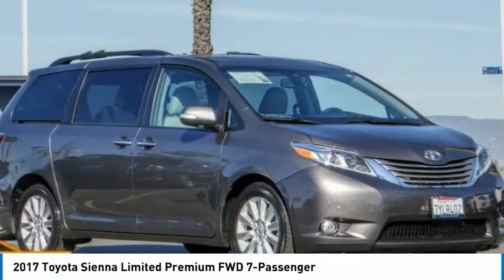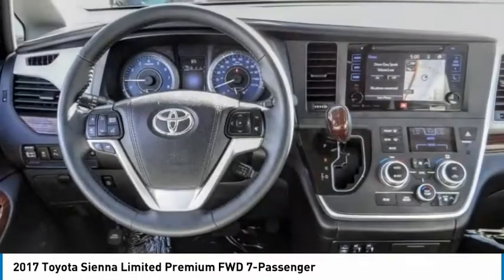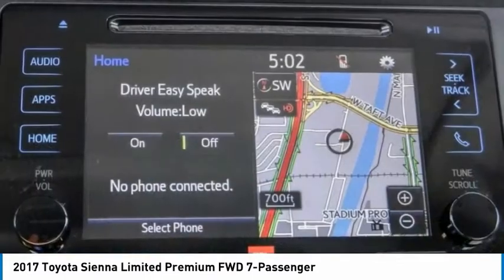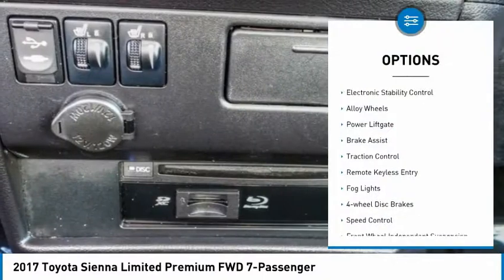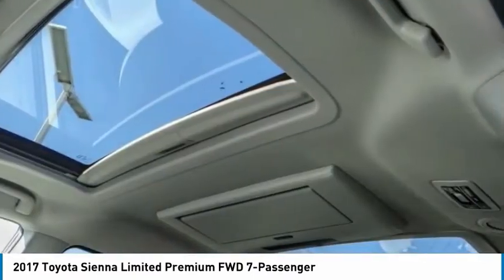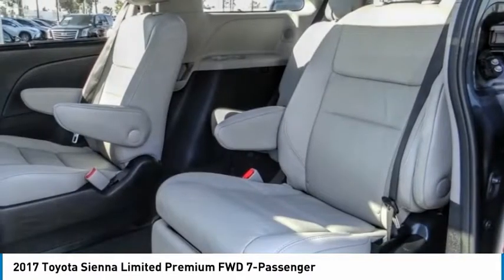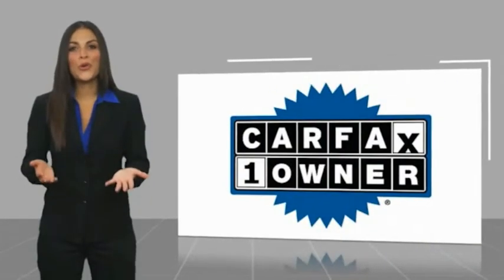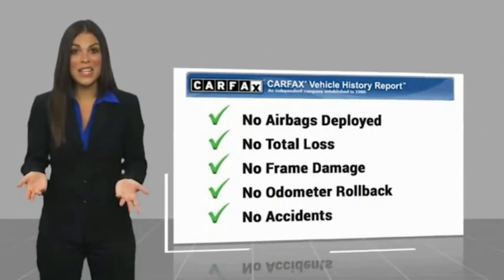2017 Toyota Sienna PA8339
2017 Toyota Sienna Limited Premium FWD 7-Passenger

1271 S. Auto Center Dr.

2017 Toyota Sienna Predawn Gray Mica 8-Speed Automatic 3.5L V6 SMPI DOHC BLUETOOTH WIRELESS / HANDS FREE, USB PORTS, MOONROOF / SUNROOF, NAVIGATION / GPS, BACKUP CAMERA, POWER DRIVER SEAT, PUSH BUTTON IGNITION, HEATED SEATS, 3RD ROW SEATS, CLEAN CARFAX, ONE OWNER CARFAX, LEATHER , ***ALLOY WHEELS***. 19/27 City/Highway MPG CARFAX One-Owner. Clean CARFAX. Financing available on approved credit. Trade-ins accepted. Subject to prior sale. All Pricing and Advertised Prices for any/all vehicles offered for sale does not include dealer installed accessories which can be purchased for an additional cost. No sales to Dealers, Brokers or Exporters. For out of state purchase, customers must be present to purchase. If shipping is required, dealership must facilitate; no exceptions. Prices are plus government fees and taxes, any finance charges, $85 documentary fee, $29 electronic registration fee, any emission testing charge and $1.75 per new tire state tire fee. We make every effort to provide accurate information, but please verify before purchasing. Images, prices, and options shown, including vehicle color, trim, options, pricing and other specifications are subject to availability, incentive offerings, current pricing and credit worthiness. Images are for illustrative purposes only.